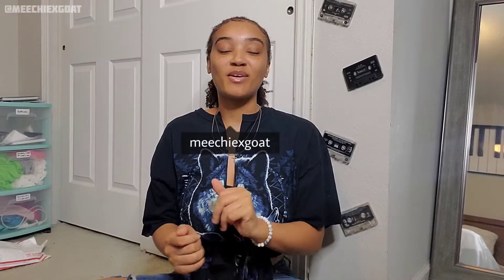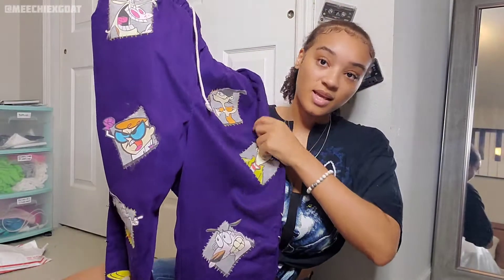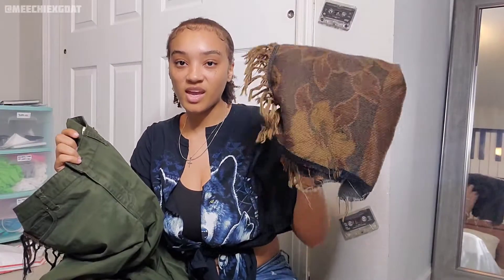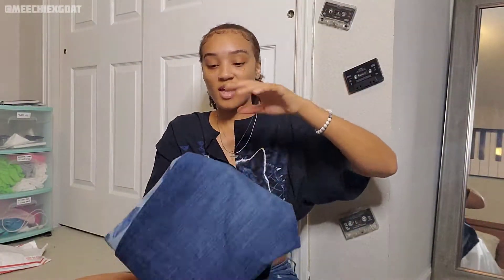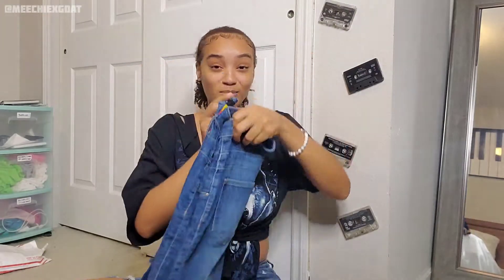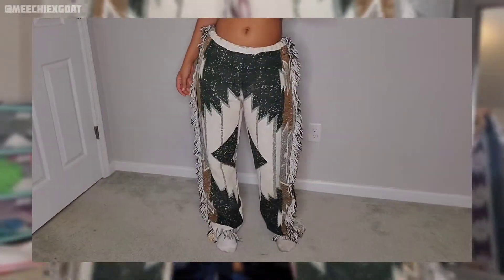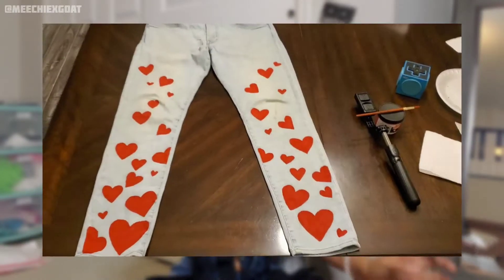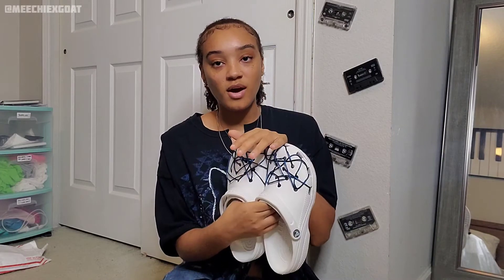CUSTOM PANTS HAUL + TRY-ON | Meechie Tv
All these Pants were made by me! I hope y'all enjoyed this Custom Pants Haul! I hope this help anyone as far as inspo goes!

[DM ME @meechiexgoat ON IG FOR ANY CUSTOM ORDERS]

Intro Page: @meechiexintros